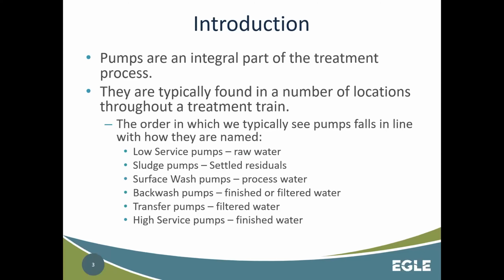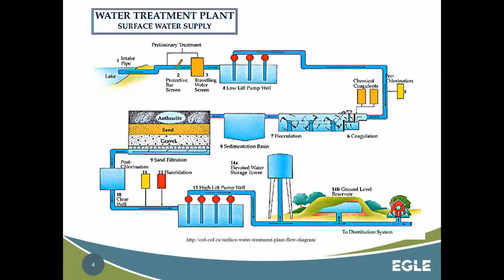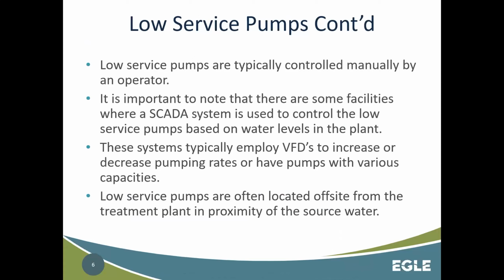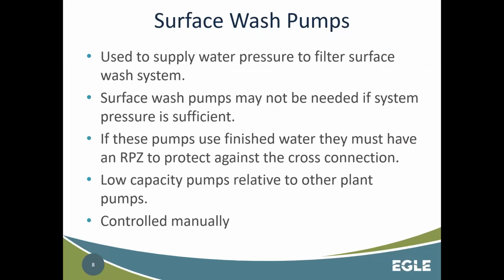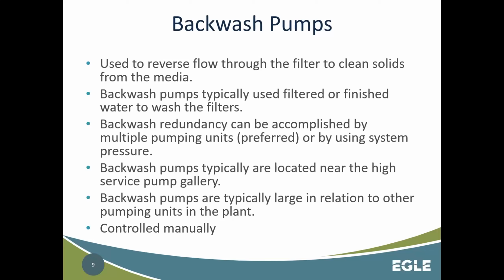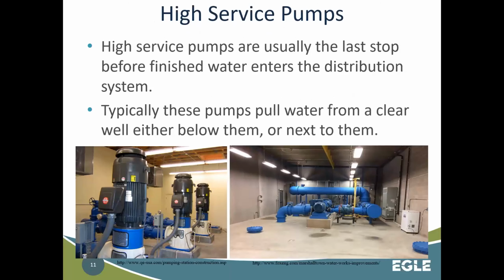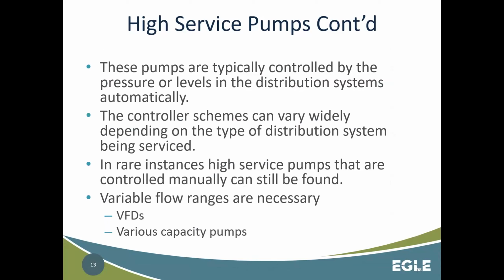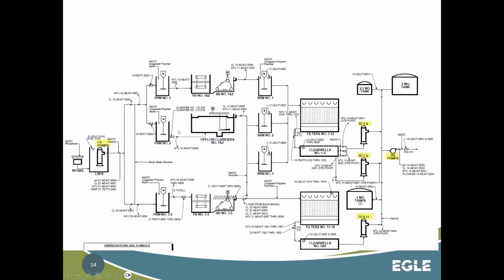CWT Course: Pumping Systems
Pumping systems session will cover concepts such as low service pumps, high service pumps, pumps in parallel, pumps in series, sludge pumps, surface wash pumps, filter effluent pumps and backwash pumps.